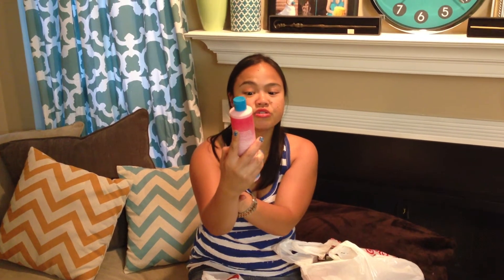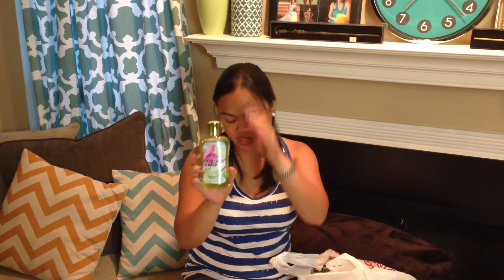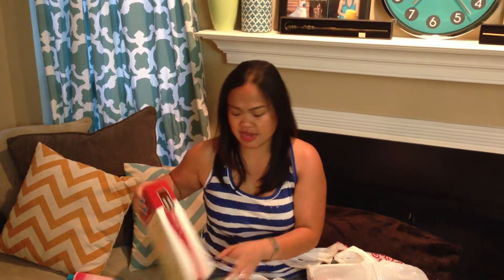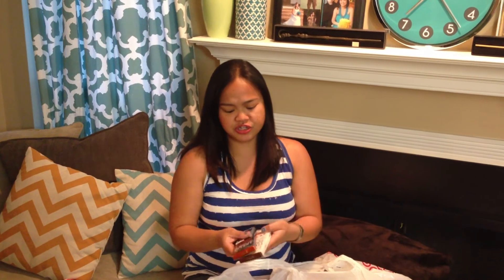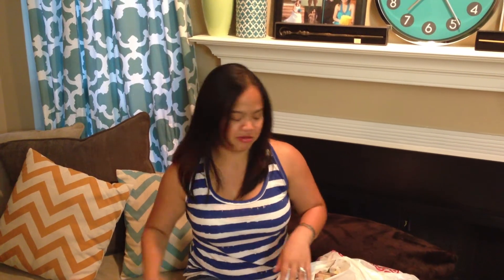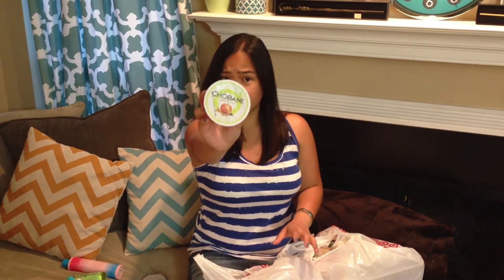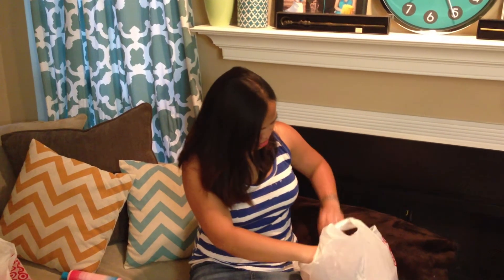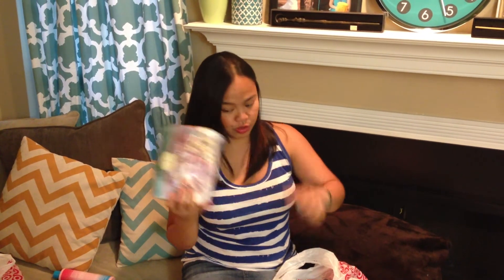Target Food Haul and More!